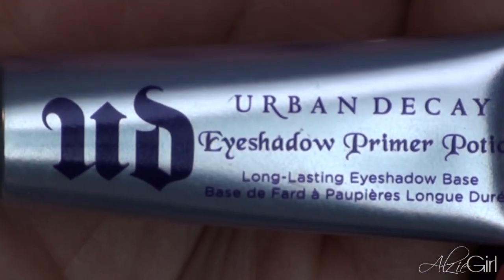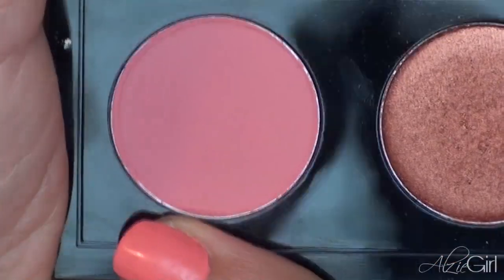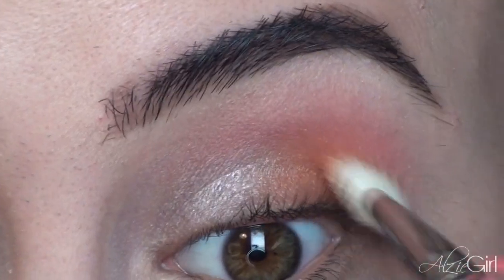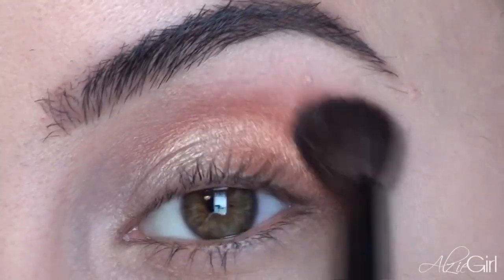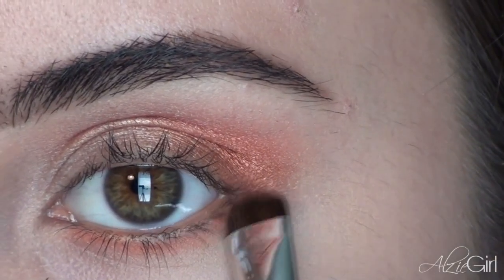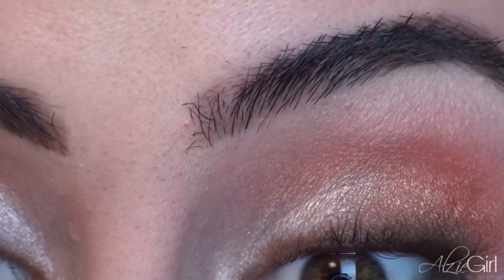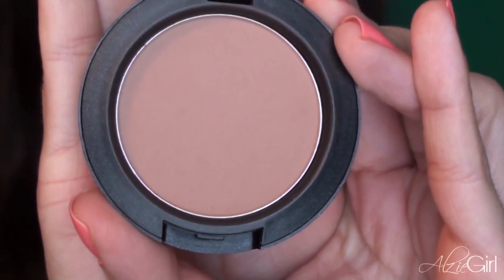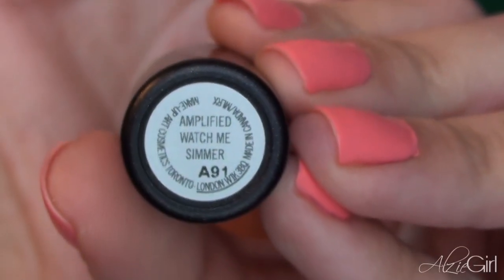Tutorial: Orange Blossom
Hey guys! Long time no see! Here's a fun colorful makeup tutorial perfect for Spring & Summer!

Products used:
EYES:
- Urban Decay Eyeshadow Primer Potion
- Bootycall from UD Naked 2
- MAC Call Me Bubbles Quad
- Whiskey UD 24/7 Glide-On Eye Pencil
- White Eye Kohl by Revlon

CHEEKS:
- MAC Harmony Blush
- MAC Fleur Power

LIPS:
- Watch Me Simmer by MAC
- MAC Lipglass in Tour de Fabulous

ON NAILS:
- Trout Pout by Butter London

xoxo Alzie